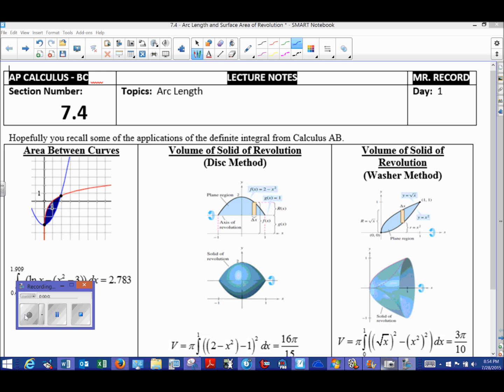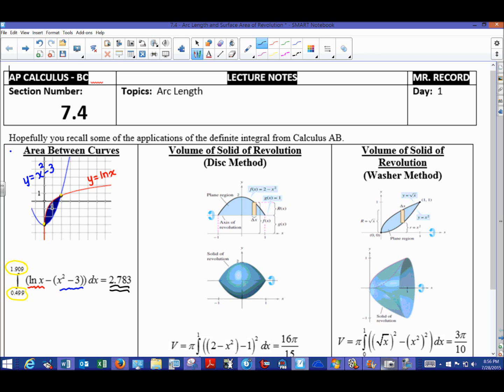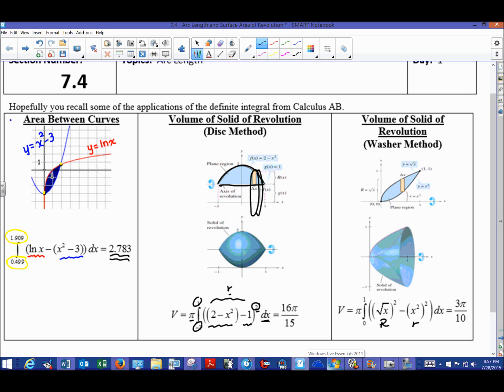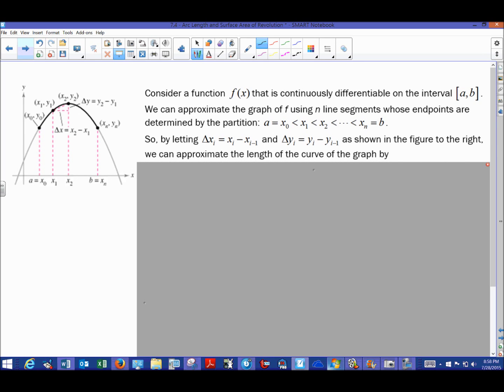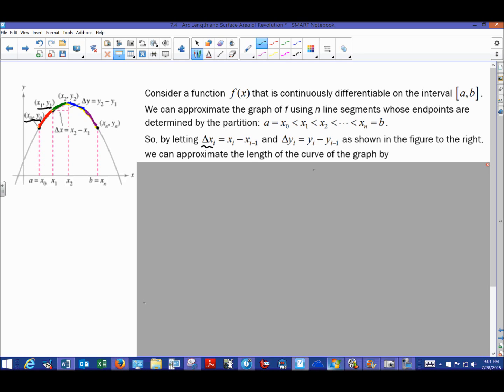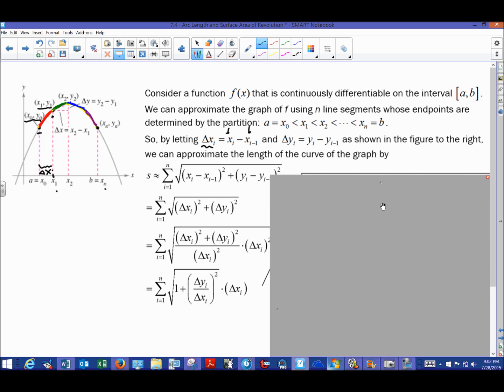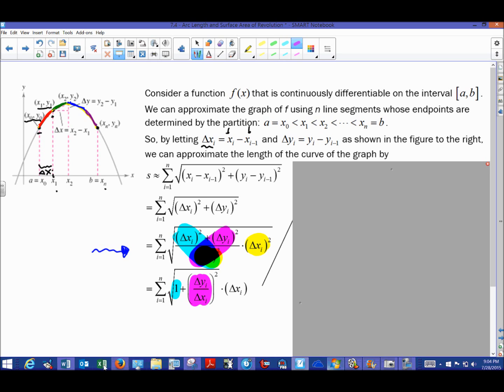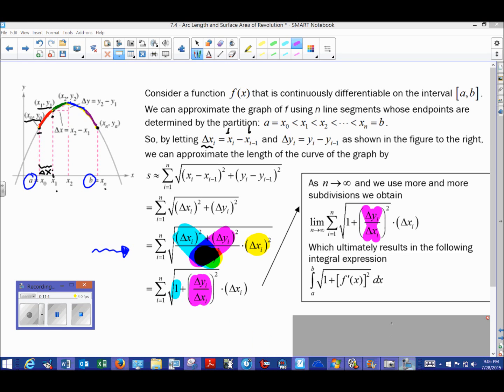AP Calculus BC - Section 6.4: Arc Length Formula Development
This video demonstrates the development of the arc length formula.